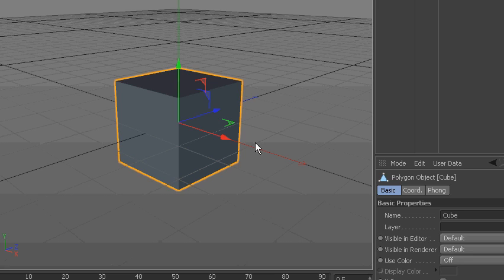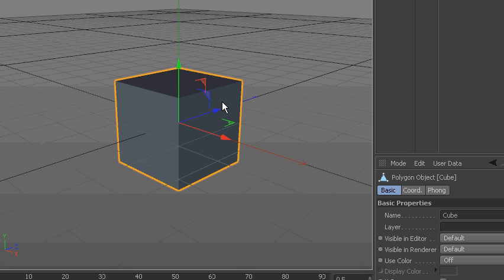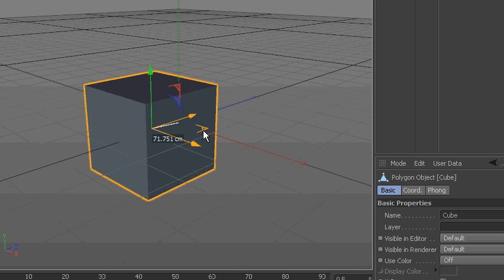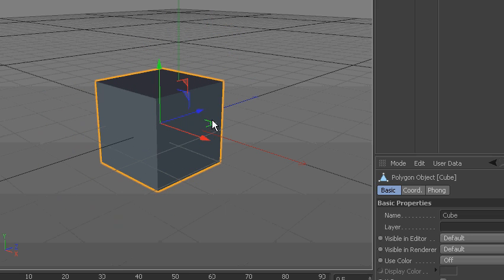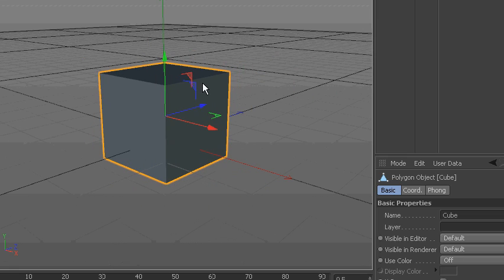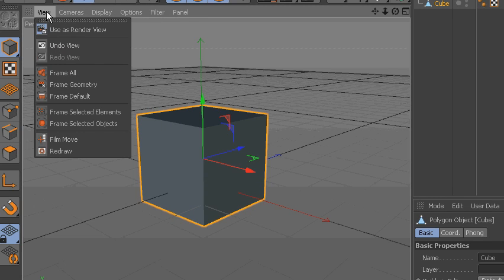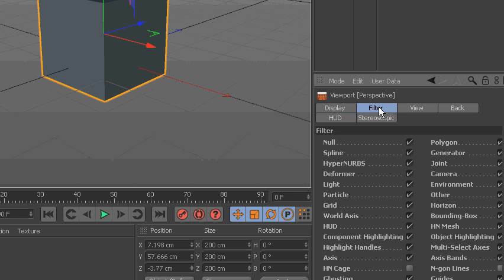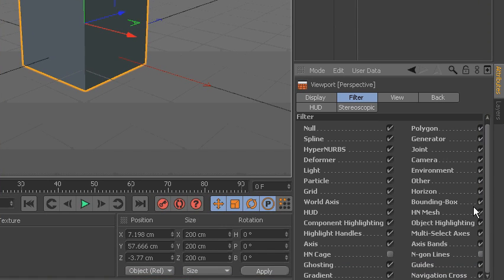C4D Axis Bands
How to enable axis bands for dual-axis restricted movement.